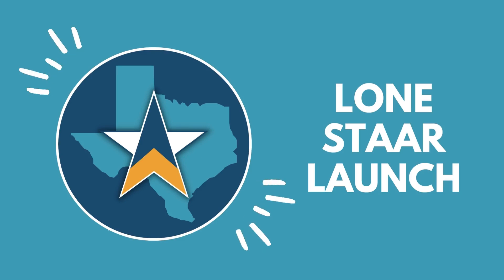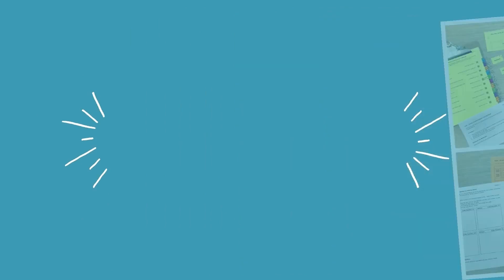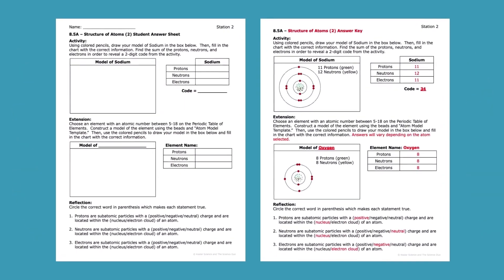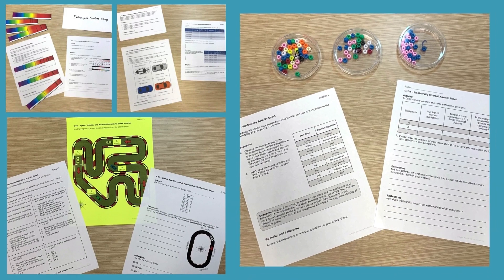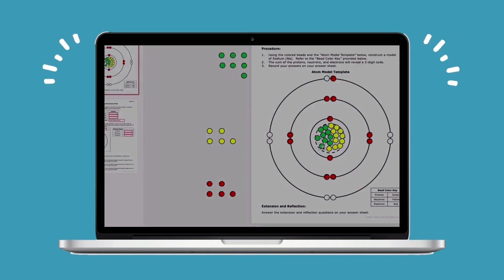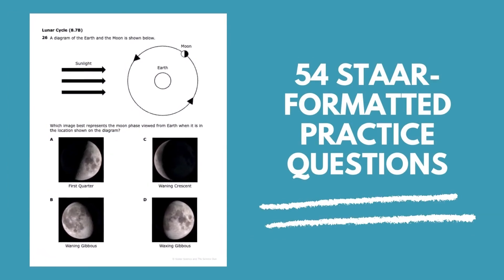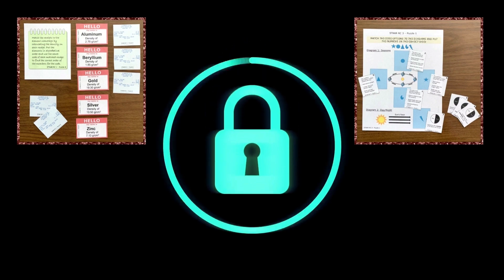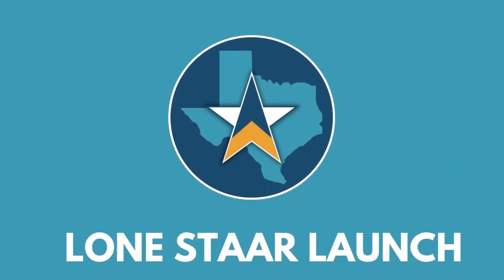8th Grade Science STAAR Review - Lone STAAR Launch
The Lone STAAR Launch takes the prep work out of reviewing for the 8th grade science STAAR test in Texas.